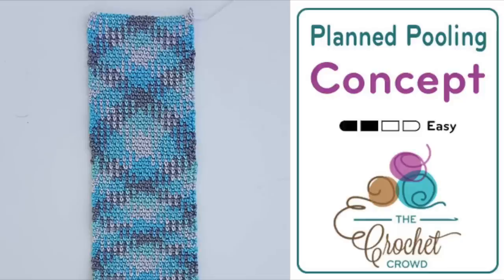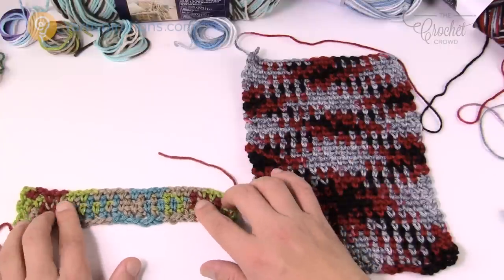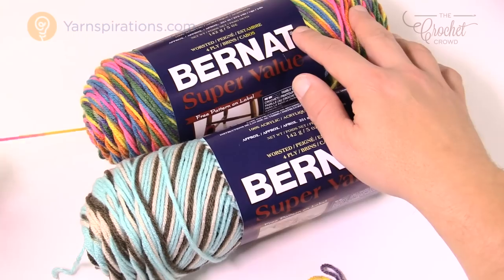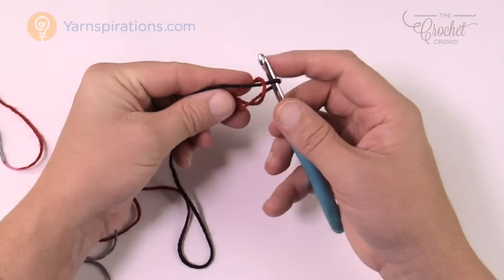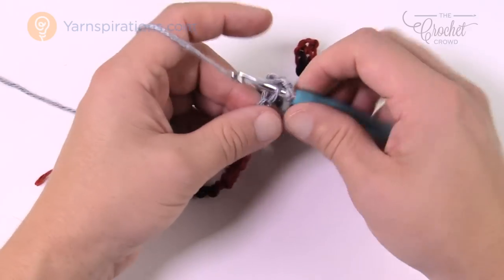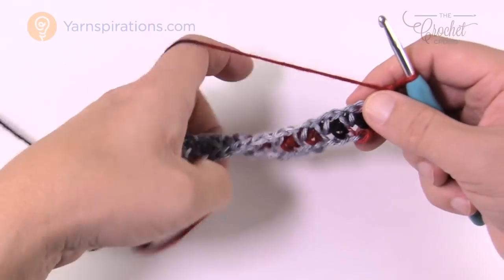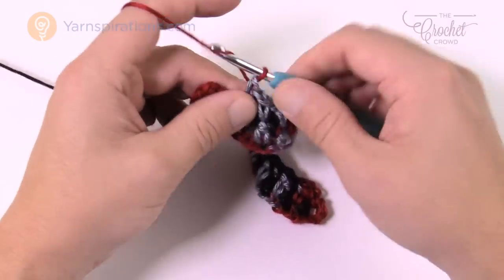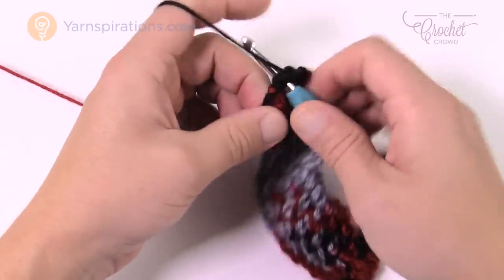Crochet Planned Pooling - Beginners | The Crochet Crowd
This is an exciting technique to get variegated yarns to "pool" the colors, so that you get a tartan or harlequin effect. It is something to experiment with. With different tensions and types of yarn it will make a difference if it works for you.